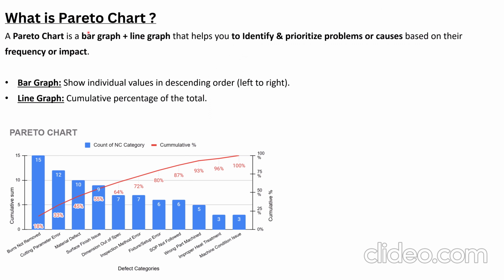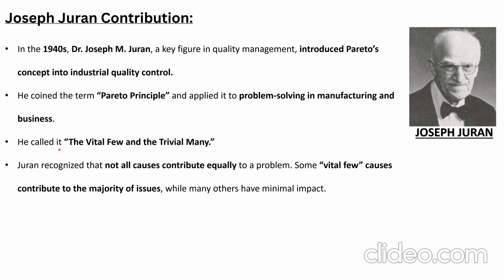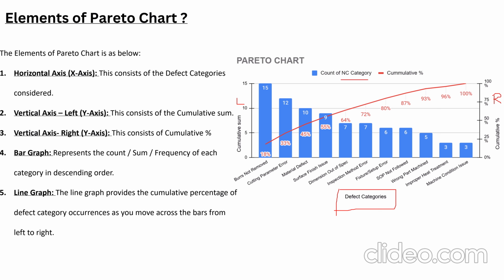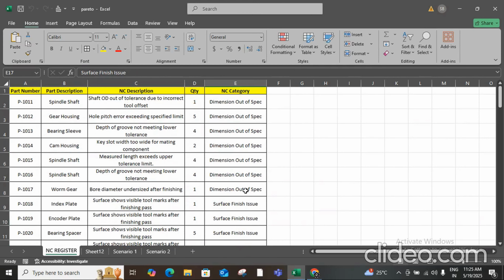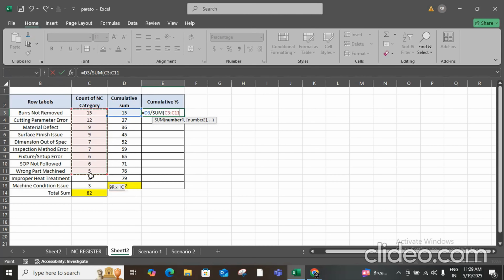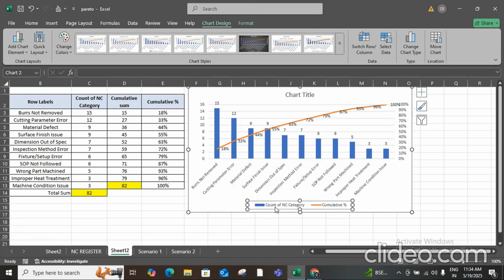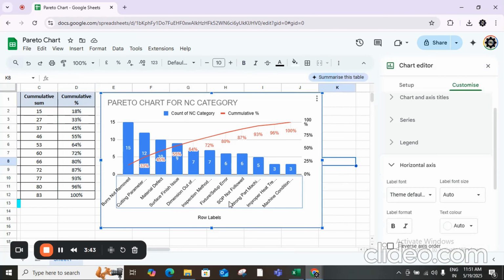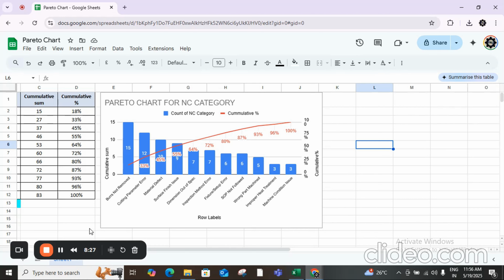PARETO CHART / PARETO ANALYSIS - Plot in Excel & Google Sheet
In this video we are going to learn about Pareto Chart or Pareto Analysis, What is the meaning of 80/20 Principle, What are the elements of Pareto Chart, Advantages of using the Pareto Chart.

We will also learn how to plot Pareto chart in Excel and Google Sheet